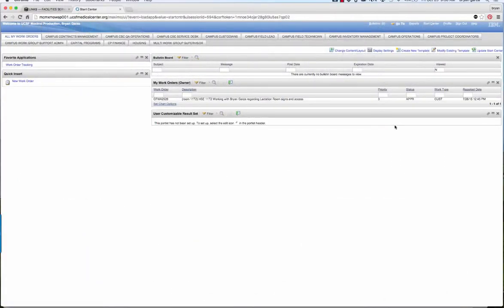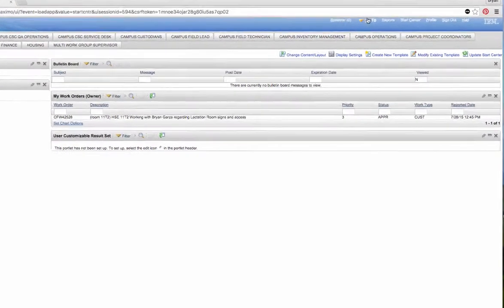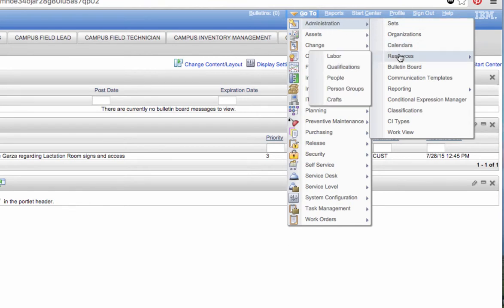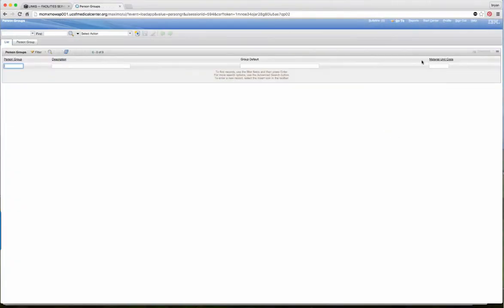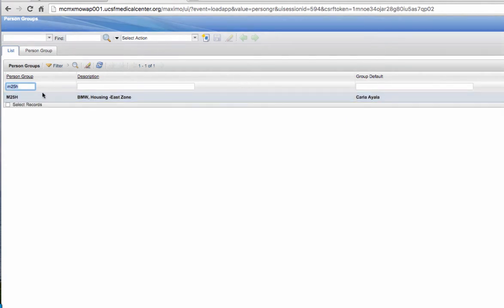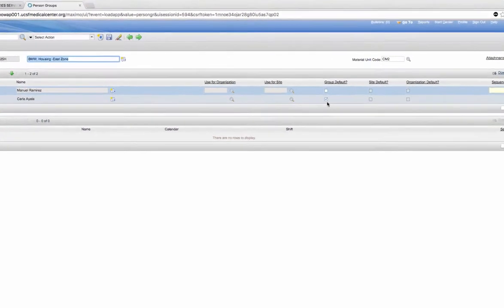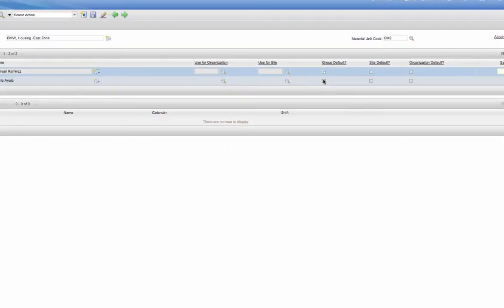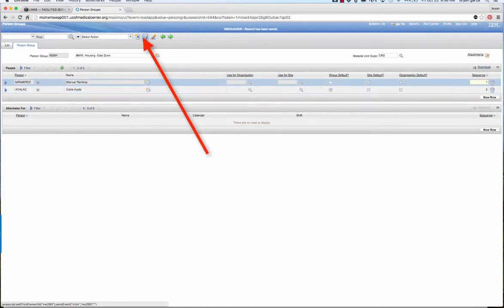CHANGE GROUP LEAD